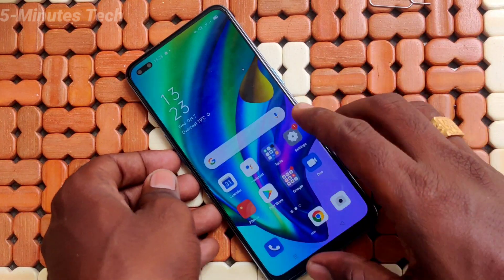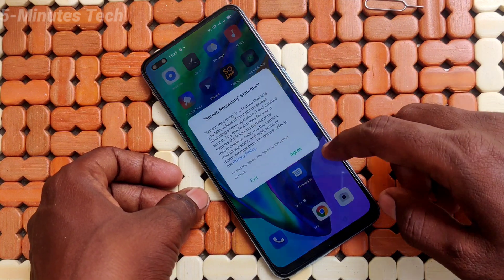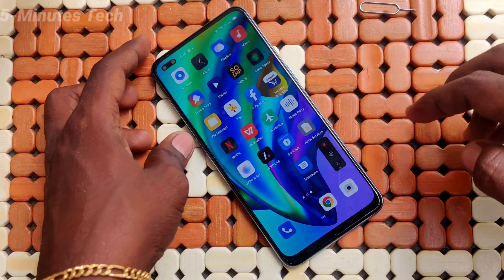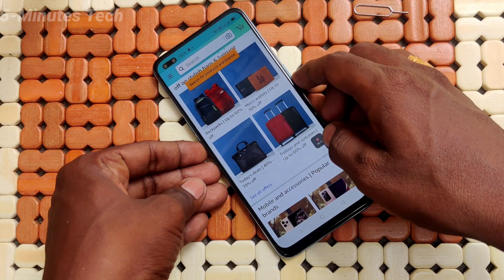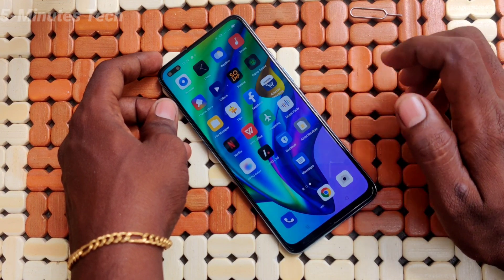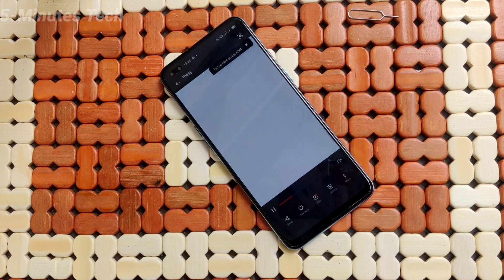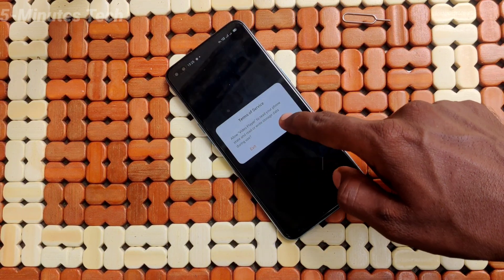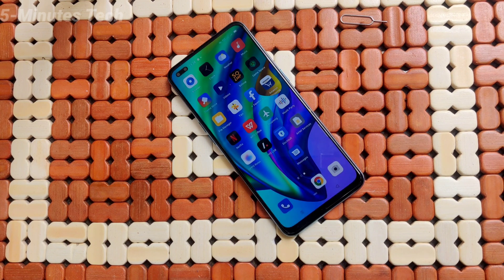How to do screen recording in Oppo F17 Pro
Oppo F17 Pro screen recording settings: Learn here how to do screen recording in Oppo F17 Pro smartphone